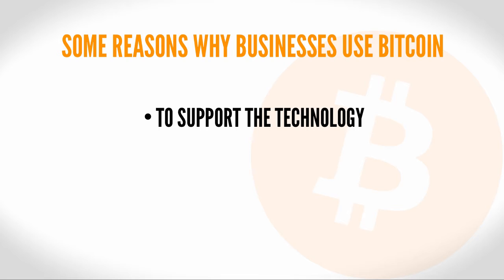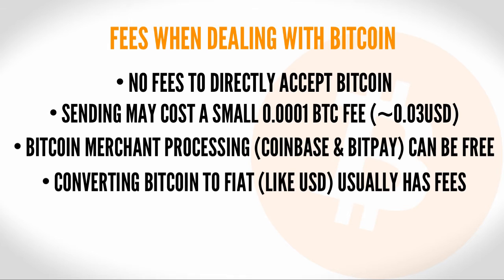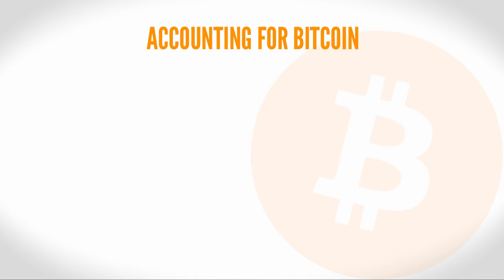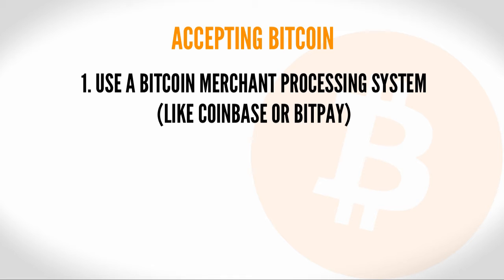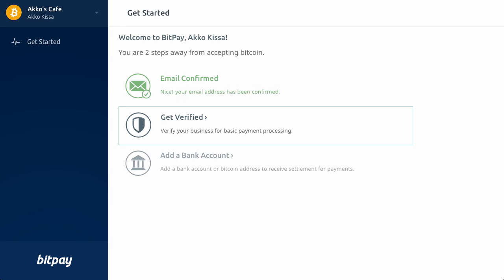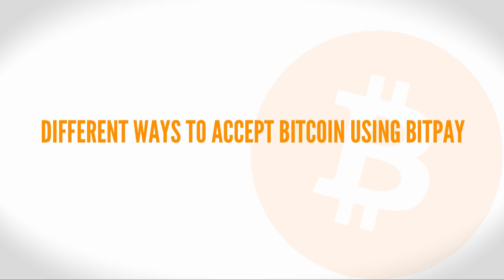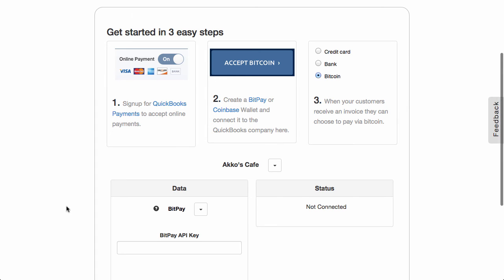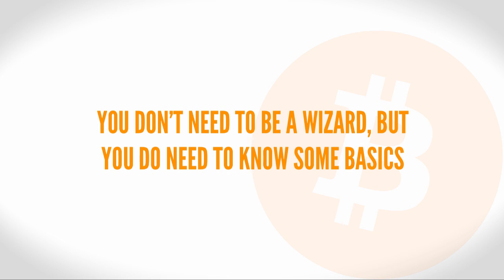Bitcoin 101 for Small Business Pt 4 – Accepting Bitcoin in Your Business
Learn how to accept bitcoin as payment when you're running a business.